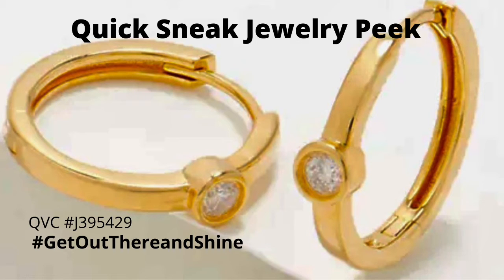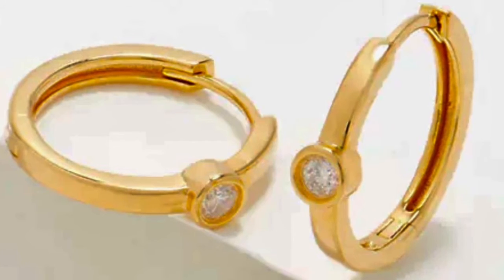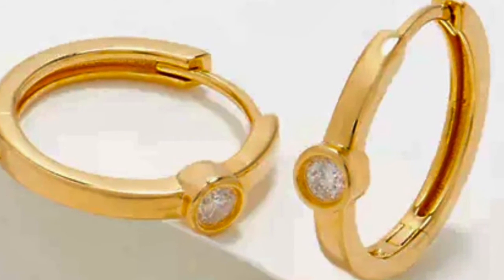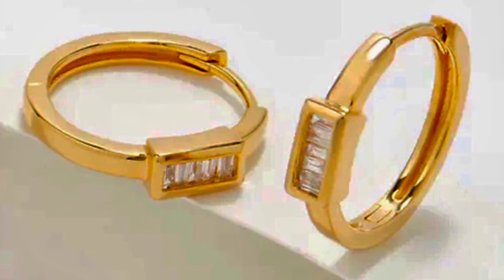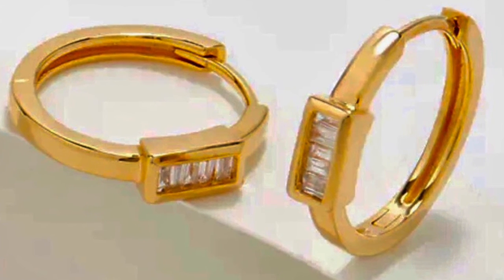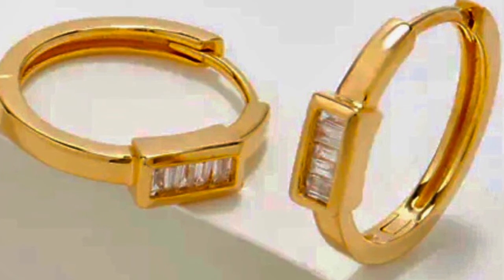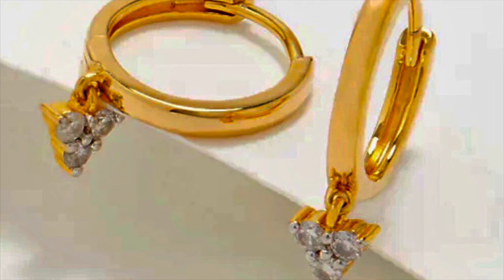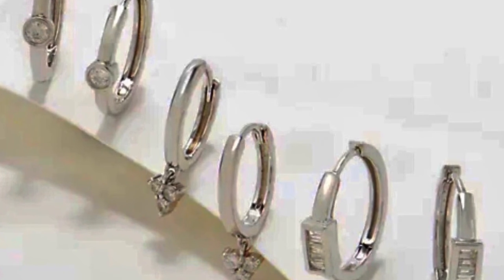Quick Sneak Jewelry Peek | QVC | J395429 | Michele Lau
In this Quick Sneak Jewelry Peek, Michele Lau Introduces some Huggie Hoops from the Accents by Affinity Collection for QVC and previews item: J395429.You get a quick peek behind the curtain of a favorite jewelry item. Get out there and shine!